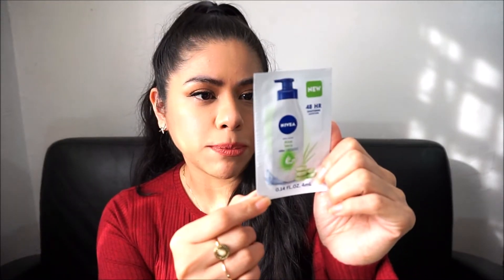UNBOXING WALMART Beauty box// Walmart subscription 📦